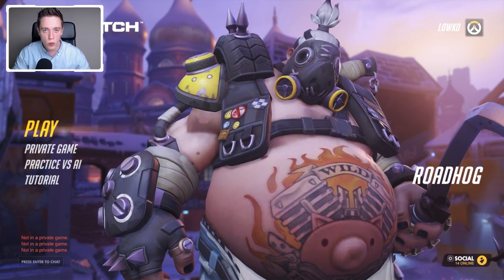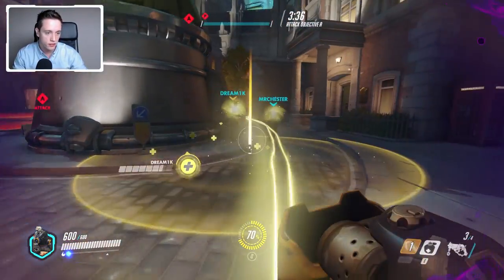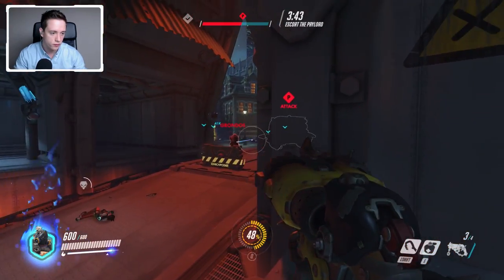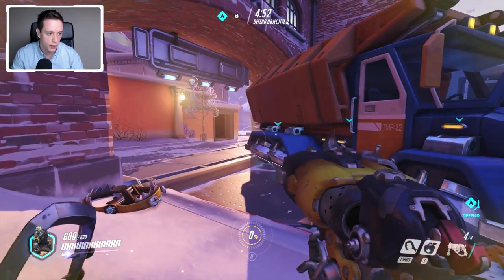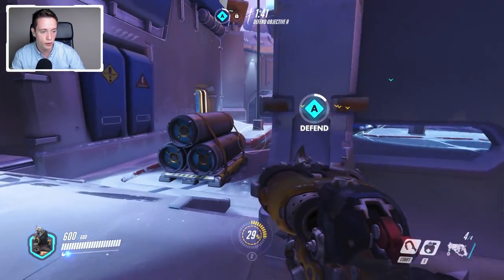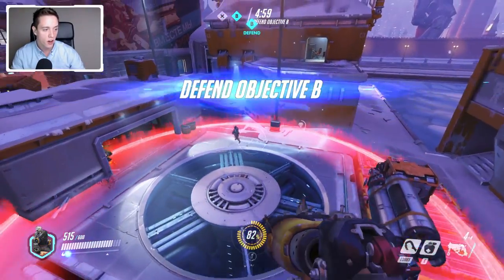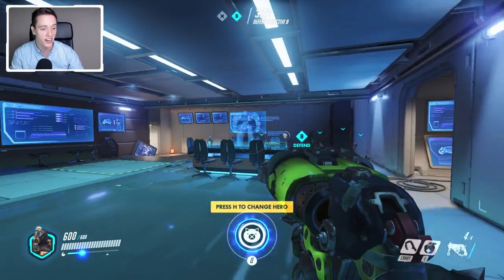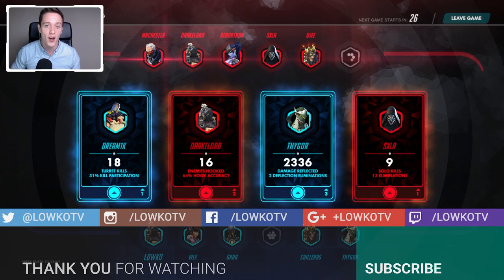Overwatch Beta: Roadhog Gameplay!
Roadhog is one of the tanks of Overwatch. He is a great all-round character with a ton of sustain. His self-heal can be used every six seconds, and allows him to stay in the battle for much longer than other Heroes can. On top of that, the Chain Hook into Scrap Gun combination is some of the best fun you will have in the game. When the Ultimate is available Roadhog becomes a Whole Hog and he will transform his shotgun into a rapid firing machine gun. In this video I show two games played with Roadhog in the Overwatch Beta.

After the Omnic Crisis, government officials gifted the Australian omnium and the surrounding area to the omnics that had nearly destroyed their country, hoping to establish a long-term peace accord. This arrangement permanently displaced Roadhog and a large number of the Outback's residents, a scattered collection of survivalists, solar farmers, and people who just wanted to be left alone.

Overwatch is a multiplayer first-person shooter that is currently in beta. It is developed by Blizzard Entertainment. The game emphasizes cooperative team play using the various Heroes that are available. Every Hero is unique and has it's own abilities.